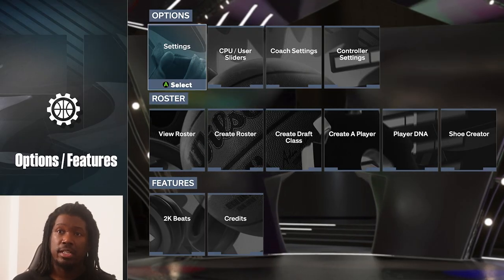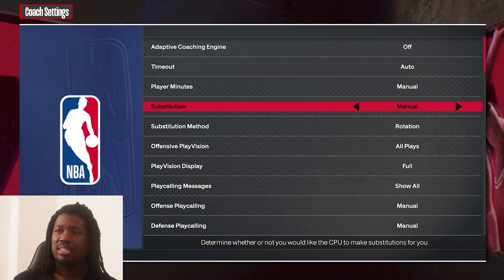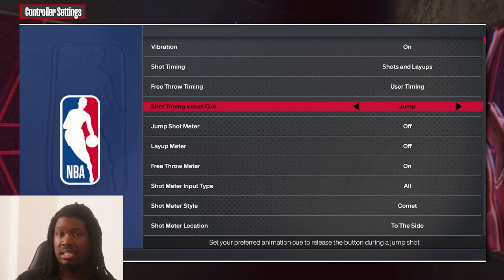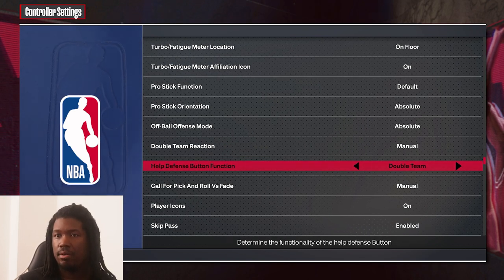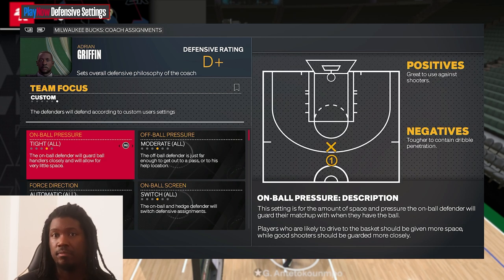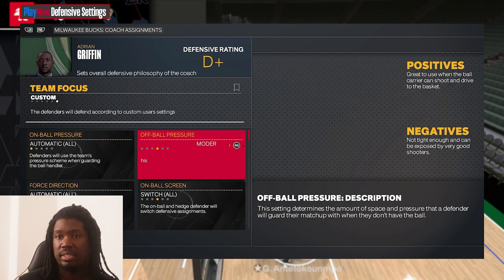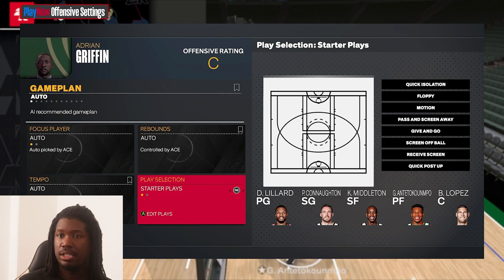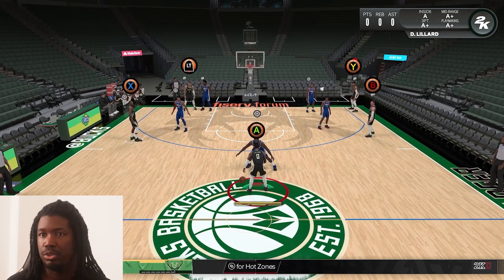NBA 2K24 Tips: BEST SETTINGS For Defense | Offense | Controls & Camera!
The Best Settings to win more games on NBA 2K24! Complete breakdown of the new shot timing visual cue, the best defense setting to completely lockdown your opponents, the best controller settings to dribble like the best guards on the game, and everything else you need to know about NBA 2K24! These are the TIPS for NBA 2K24 NEXT GEN & CURRENT GEN! This video will show you the best controller settings, defensive settings, offensive settings and camera settings for Myteam, Play Now Online, MyCareer and Park...